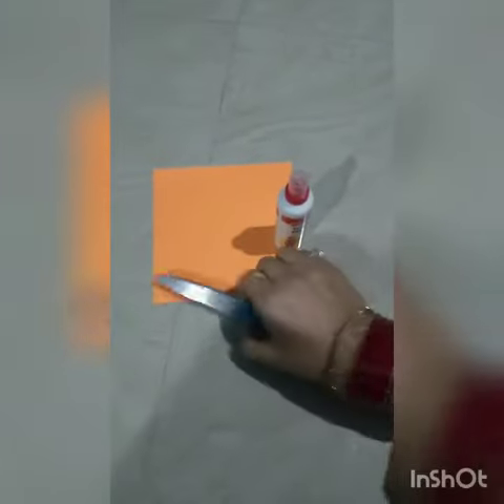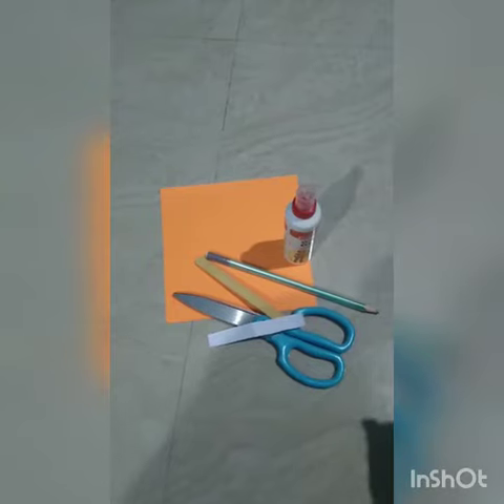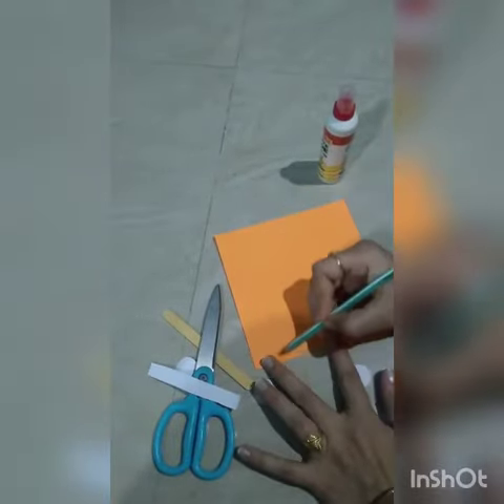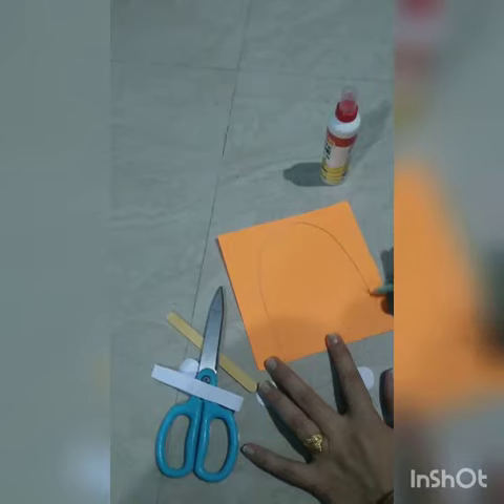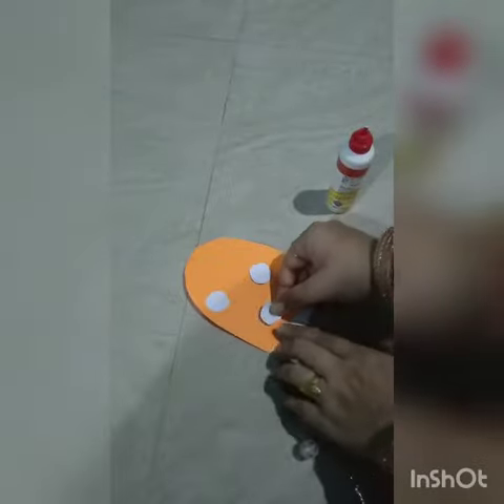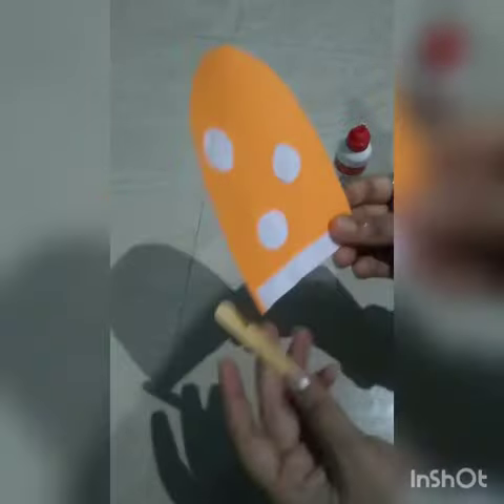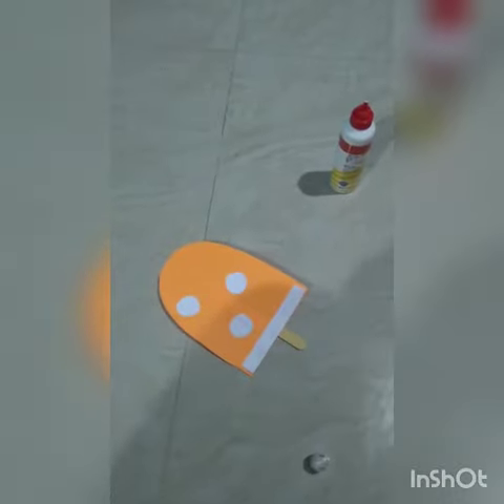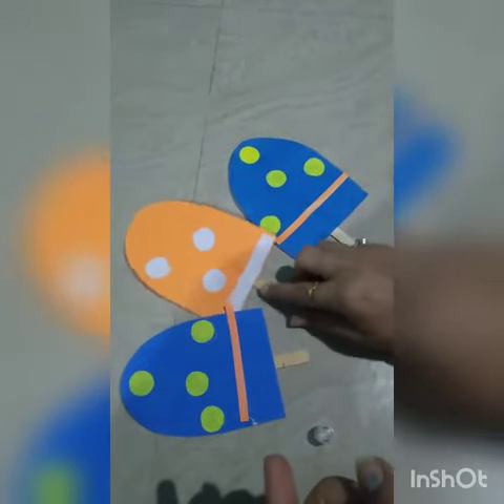fun activity | Orange bar | creativity | colour